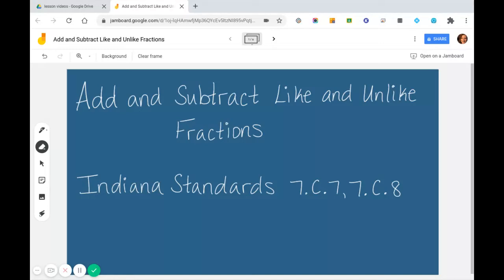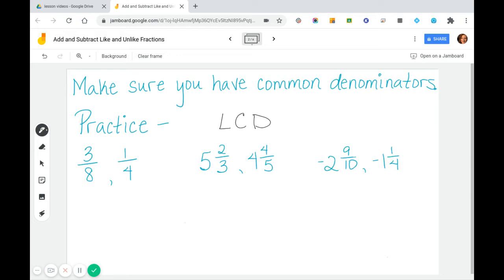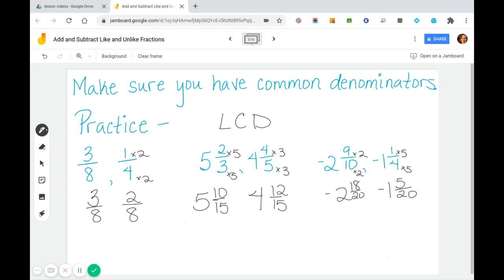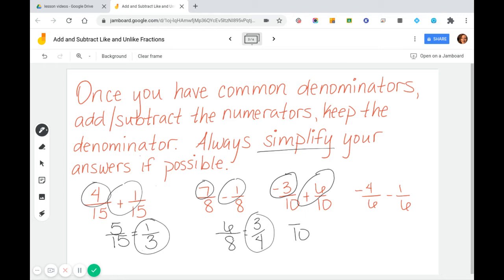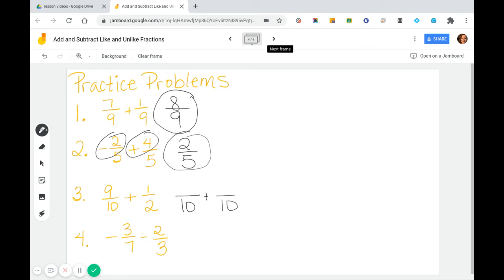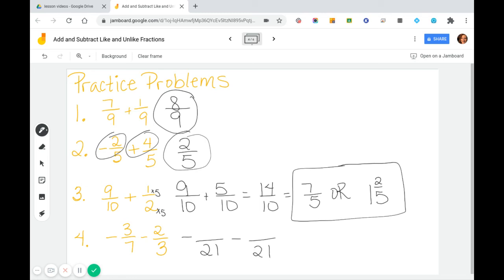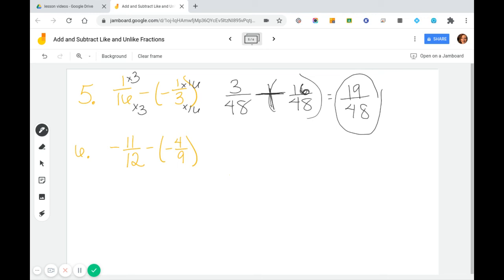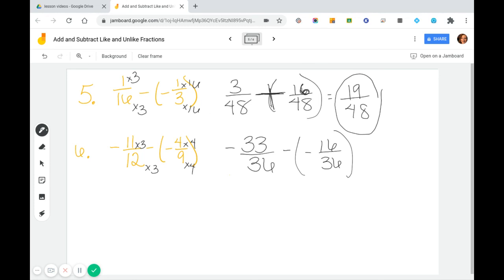Add and Subtract Like and Unlike Fractions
In this video, we practice writing equivalent fractions with common denominators and adding/subtracting fractions.